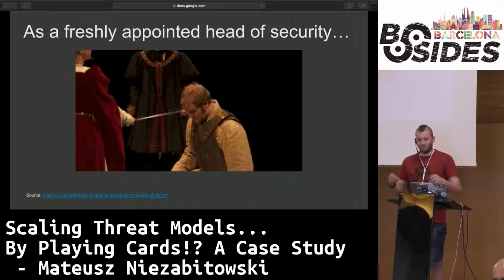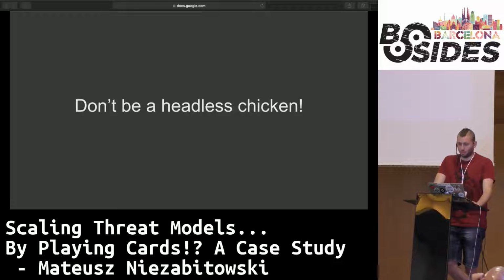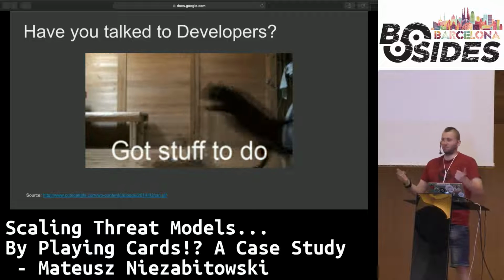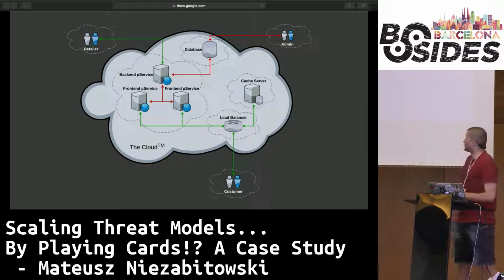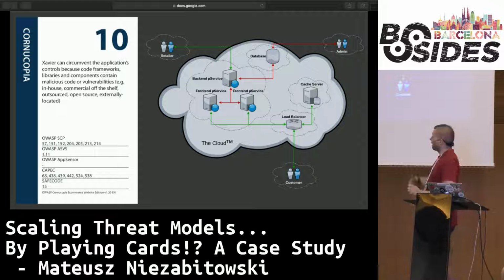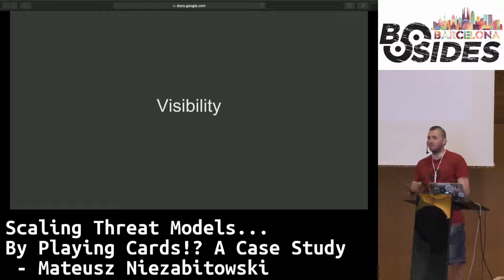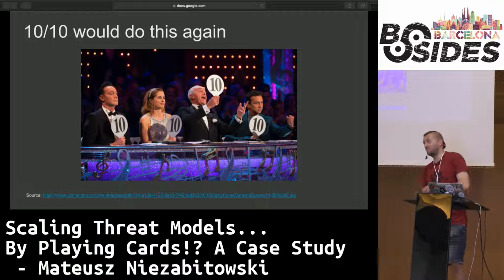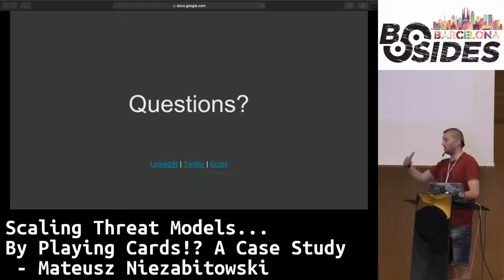BSidesBCN19 - Scaling Threat Models by Playing Cards (Mateusz Niezabitowski)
Scaling Threat Models by Playing Cards (Mateusz Niezabitowski)